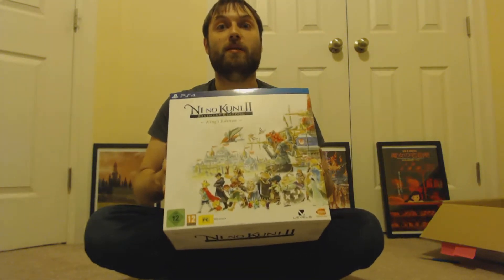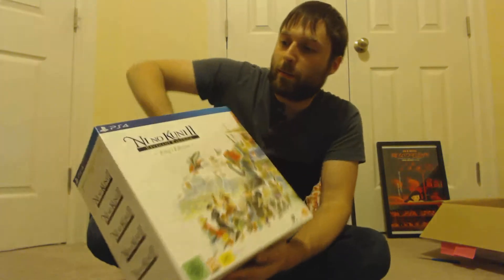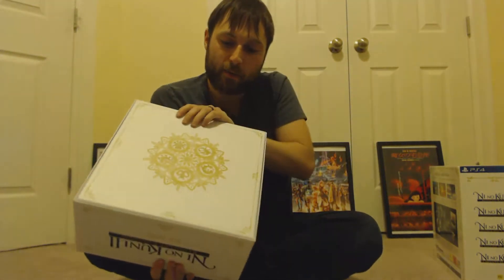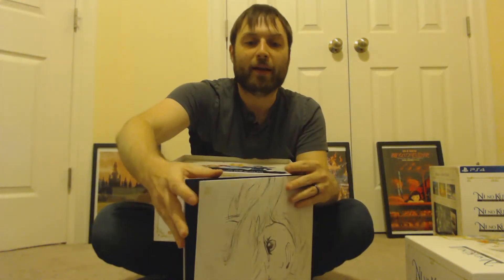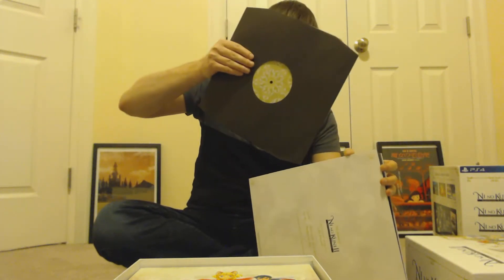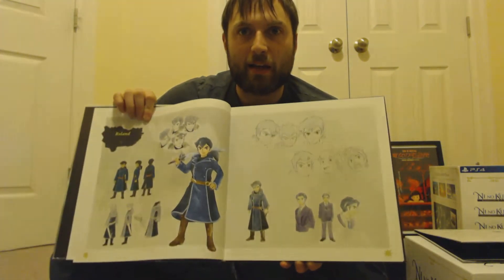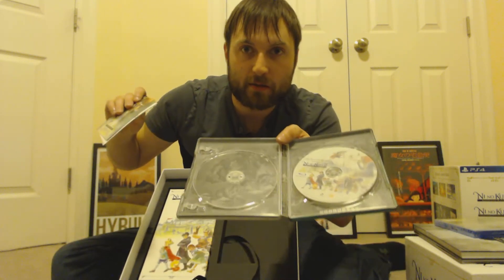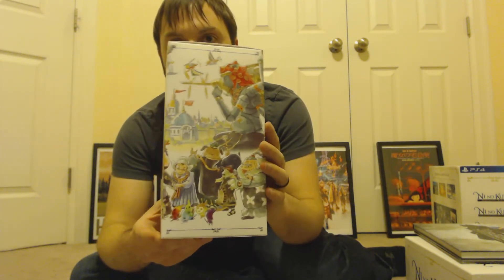Ni No Kuni 2: Revenant Kingdom - King's Edition Unboxing PS4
I finally got in my copy of Ni No Kuni 2: Revenant Kingdom King's Edition! I'm super excited to open this on camera with you. The bonus items are so awesome and I think you'll like them, too! Come take a look!